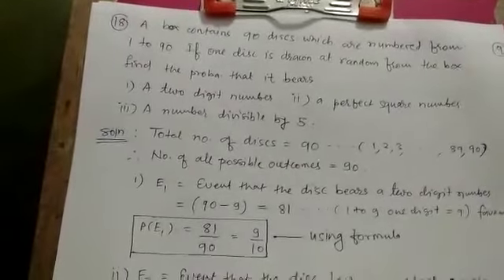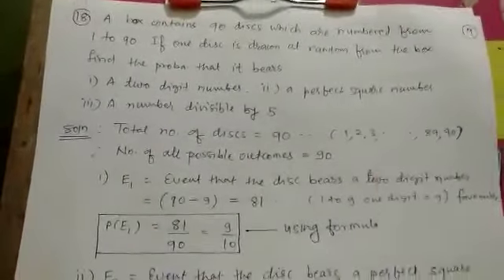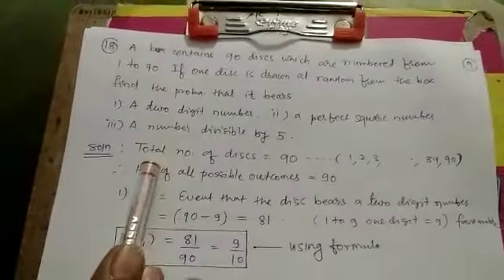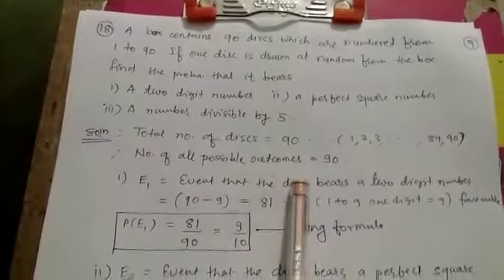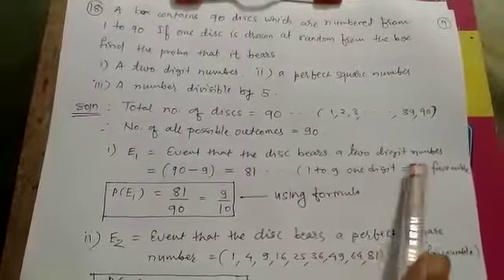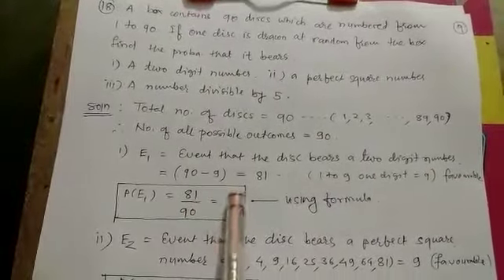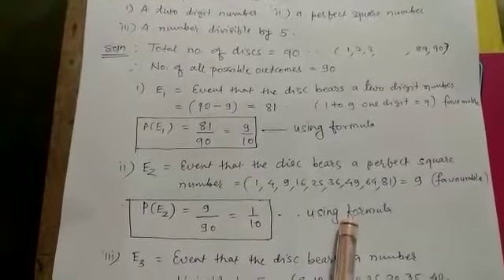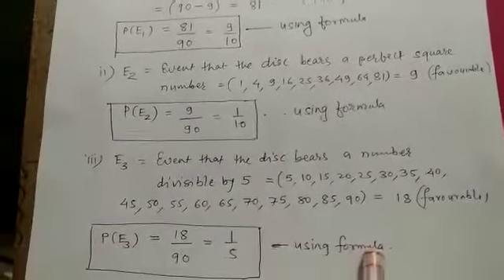NCERT Examples CBSC Class 10nth Math (Probability 8)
Video from Gopal Pathak (Gurukul Choice)